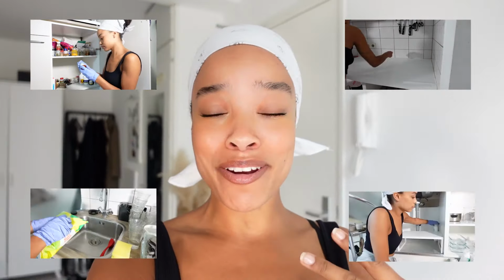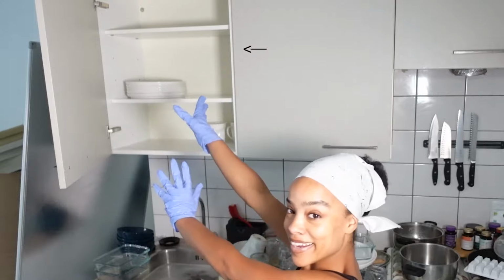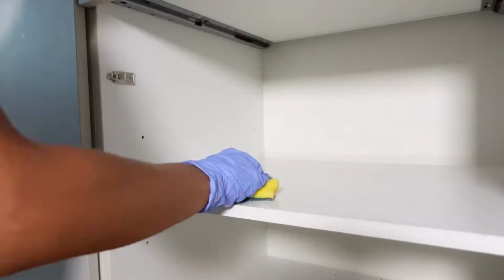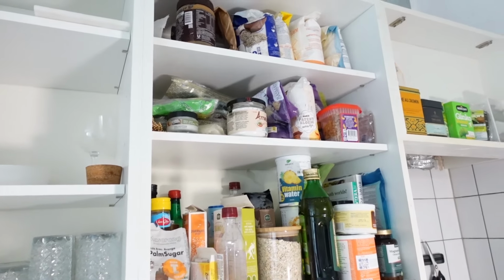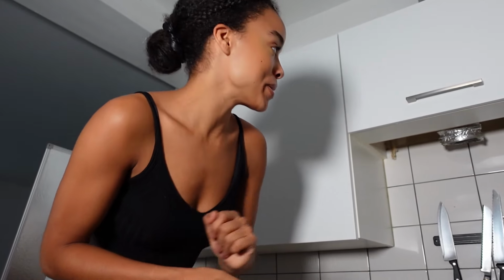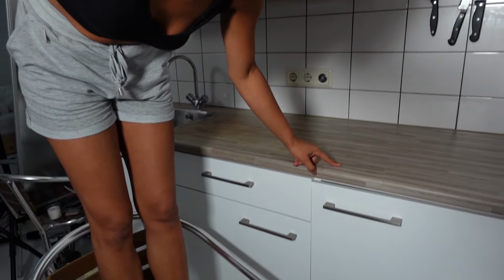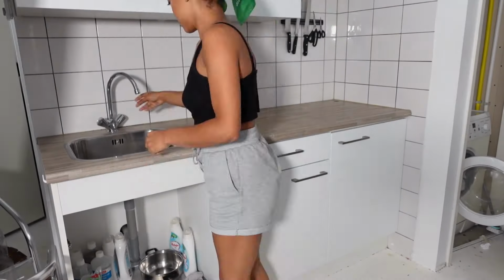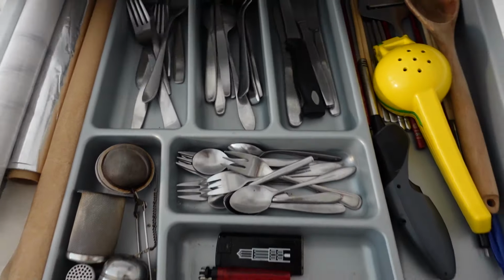EXTREME KITCHEN MAKE OVER (RENTAL FRIENDLY ) ( Cabinet organization & declutter ) minimalist/white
Hey guys,

OMG THIS VLOG TOOK ME SO MUCH TIME :o I hope you like it!

Love, Sammy

●This video does not contain any paid collaboration(s).
●This video does not contain (free) products and/or services received.
●This video does not contain any purchased discounted products and/or services.

♪ Bread (Prod. by Lukrembo)
Link :